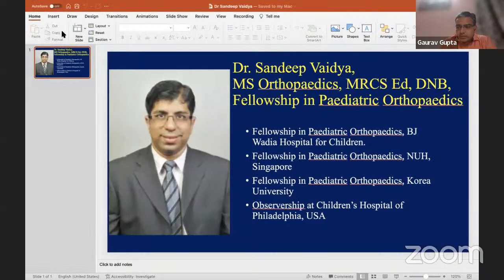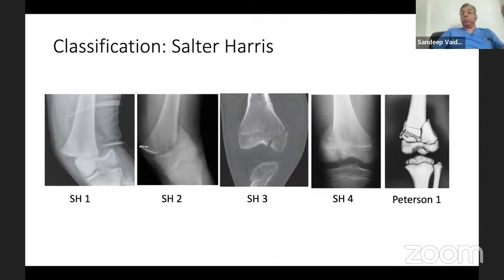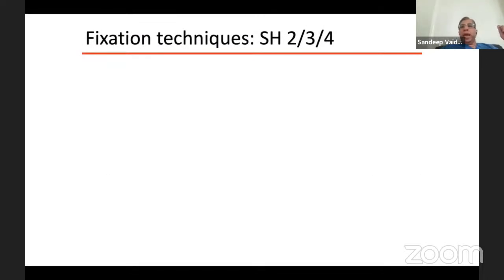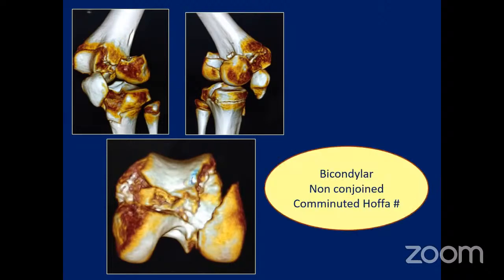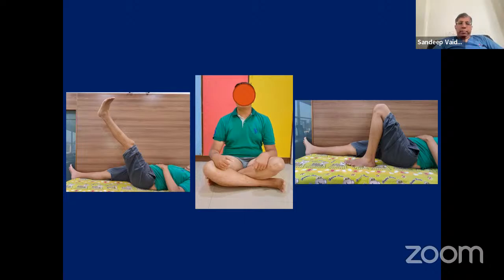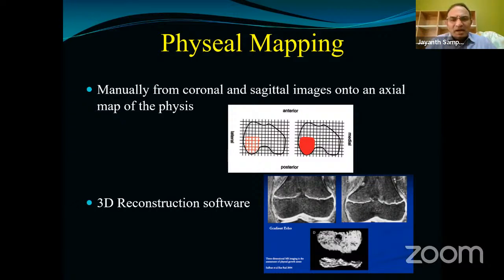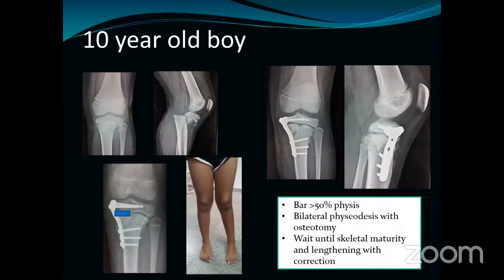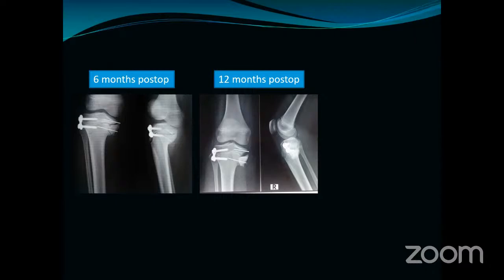Fellows' Academic Round :Distal Femur Fractures in Children Management of Distal Femur physeal bar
Fellows' Academic Round

 Date & Time : SATURDAY, 15th April , 8 - 9 am

 Moderator :Dr. Gaurav Gupta
Dr. Chinmay Sangole

 Speaker: Dr. Sandip Vaidya, Mumbai
Dr. Jayanth Sampath Bangalore

 Topic & Faculty:
1. Distal Femur Fractures in Children.
-Dr. Sandip Vaidya, Mumbai.

2. Management of Distal Femur physeal bar.

 Interesting Case Presentations: Bangalore
1. A rare comminuted Bicondylar Hoffa's Fracture - Dr. Meet Jain

2. Management of Distal Femoral Infective Bar - Dr. P. Godhasiri